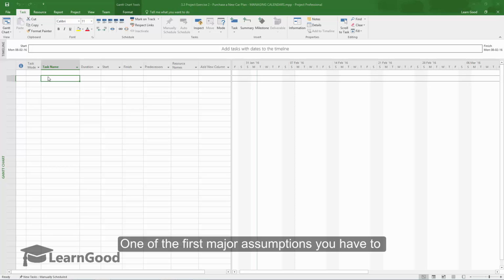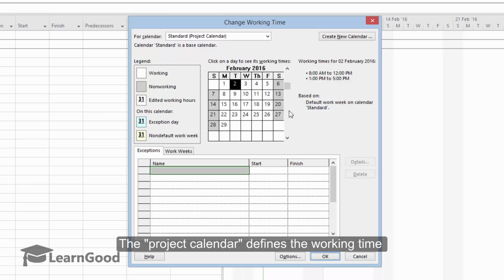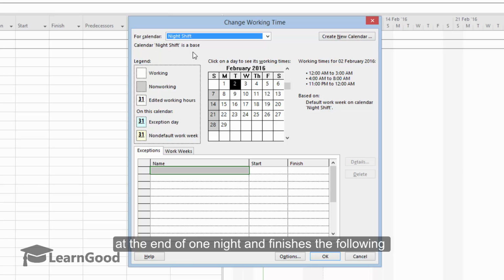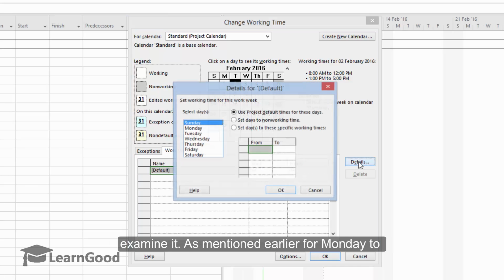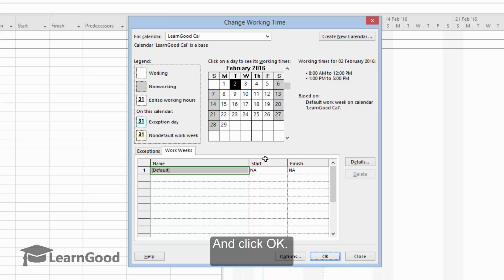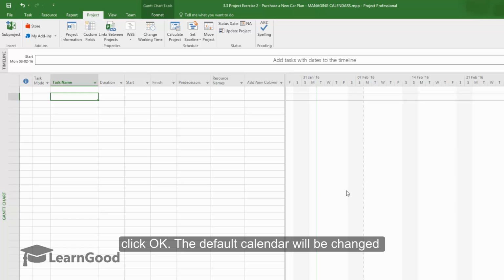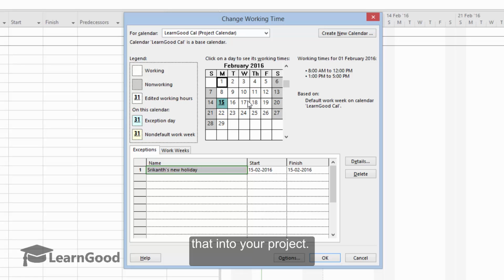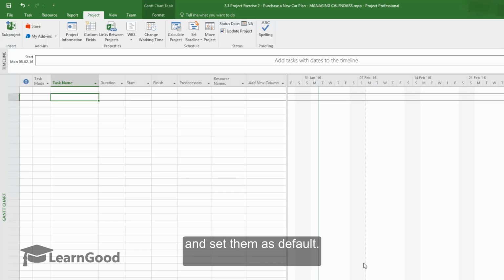Microsoft Project 2016: Managing Calendars 13/100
One of the first major assumptions you have to make in any schedule is how much time is available to complete tasks. You need to account for all holidays, vacation time, and all other foreseeable non-working time to build a schedule with any degree of accuracy.

Microsoft Project provides the calendar tool to allow a project manager fine tune the project calendar with a great deal of flexibility.

We can control the working times on our project by first going to the Project tab and then clicking on Change Working time. A dialog box pops up - where you can see how working hours are currently allocated on your project.

The "project calendar" defines the working time for your project: which days are working days, which hours are considered working time in a typical workday, and which days are non-working time (such as holidays and so on).

Three default project calendars already exist for you to select in the Calendar field drop-down list, as follows: 24 Hour— Continuous time from midnight to midnight, 24 hours a day. Night Shift— Used for overnight work that begins at the end of one night and finishes the following morning. Standard — The standard work week  40 hours, 5 days (Monday through Friday), 8:00 a.m. to 5:00 p.m., with an hour lunch break from 12:00 p.m. to 1:00 p.m.

You can see in this drop-down that the calendar Standard is the default Project calendar as it says so in the brackets. On the right side you can see the work hours for a particular day that is selected in the visual calendar in the middle. Now if I click the Work Weeks tab here - default is selected and you can click on the details button to examine it. As mentioned earlier for Monday to Friday on the Standard calendar the times show here - in the grayed out text.

If you want to create a custom calendar for your project you can do it here. We will see a simple example of creating a new project calendar - and then assigning it as our project calendar.

First, click on Create New calendar button - a small dialog box opens up. In this case we will just create a copy of the standard calendar and give it a new name. And click OK.

So, that creates a new calendar. But if you see here - it is not yet our project calendar. To configure that I click OK here first and return to the main window.

Again in the project tab - I will the Project Information button - and the dialog box opens. Here we can configure the default project - I just need to select my newly created calendar and click OK. The default calendar will be changed now.

To test this - I can go back and click the Change Working Time button - and we see our new calendar marked as the (Project calendar).

There are a lot of ways in which you can configure the calendar options - you can mark holidays and other non-working days. When we get to the section on resources and scheduling - we will see that individual project resources can have their own calendars. For example if you have a consultant who works for 20 hours per week on a project - you can reflect that into your project.

As a best practice, you should fill up as much information as you can about the calendar at the very beginning of the project. That is before you start creating assigning resources and doing actual scheduling work. This is to control complexity issues at a later stage.

So in this lesson we saw that project comes in with multiple default calendars that you can use. Also you need to set up work days and other holiday related information for a project as early as possible. We also saw that you can create your own customized calendars for your project and set them as default.